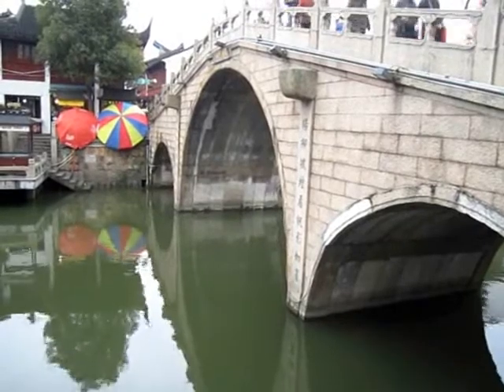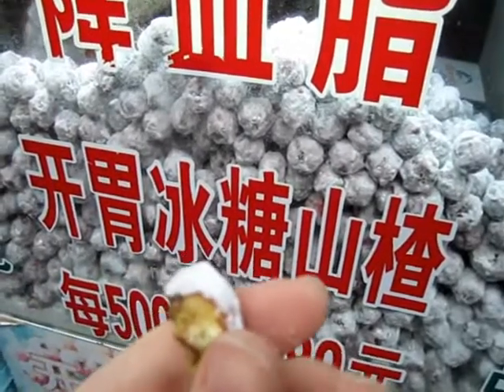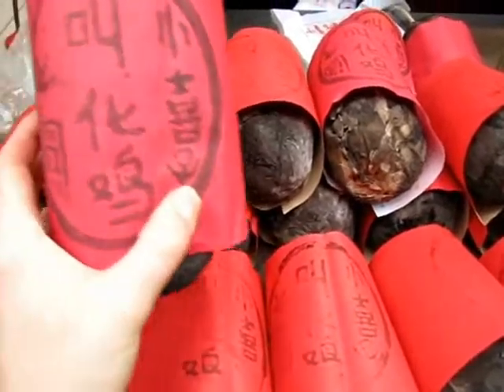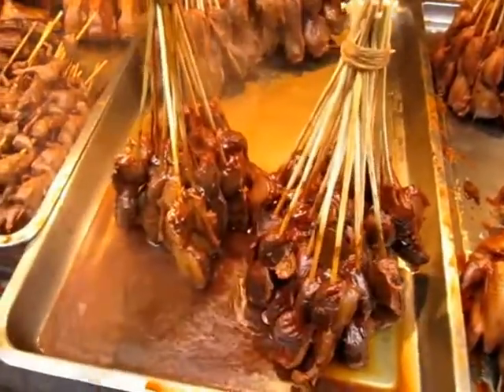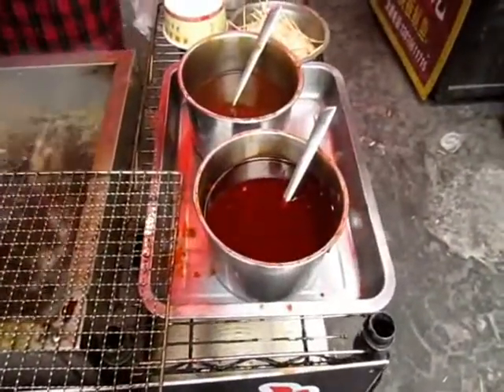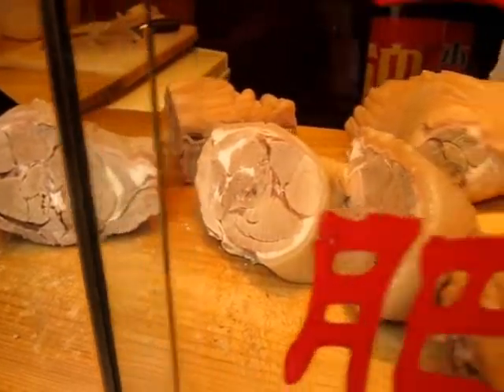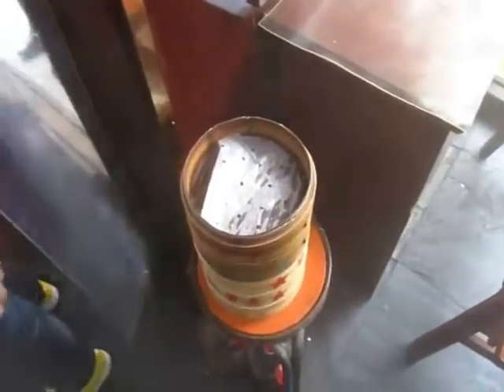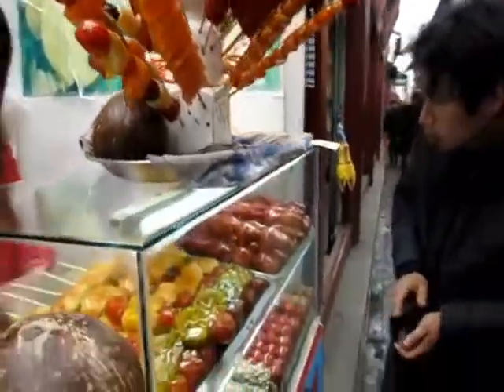Street Eats III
Qibao area of Shanghai, China

Street Eats & more...